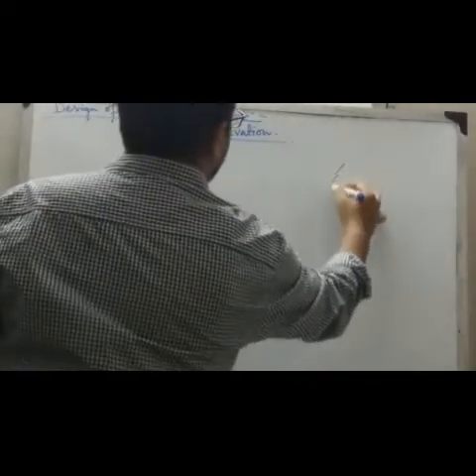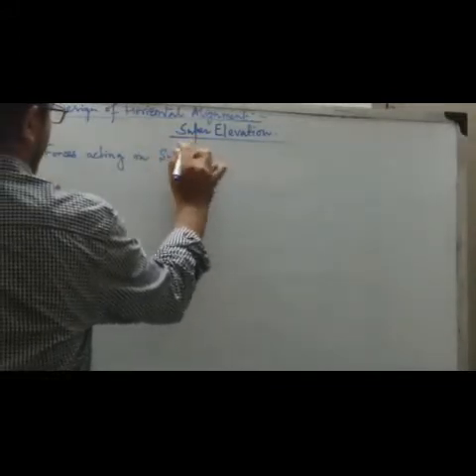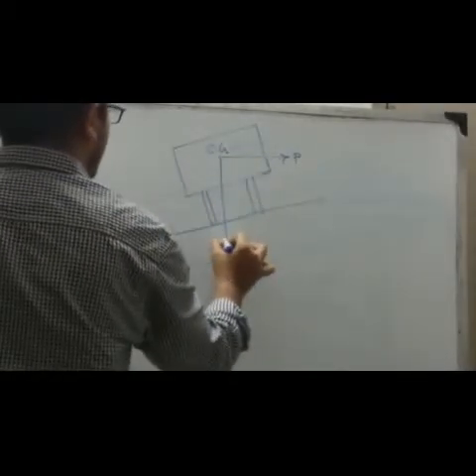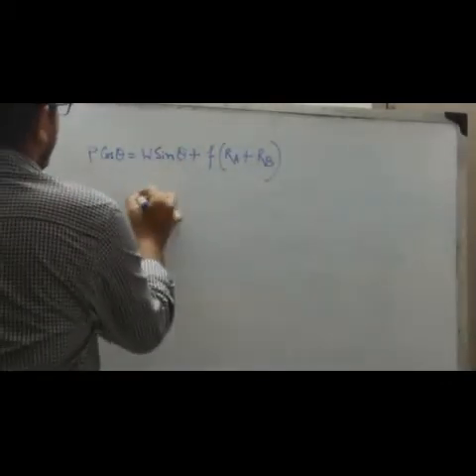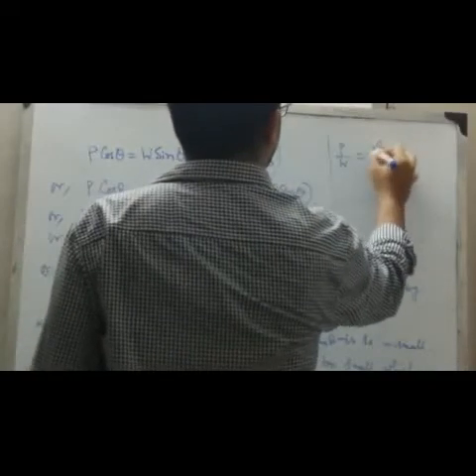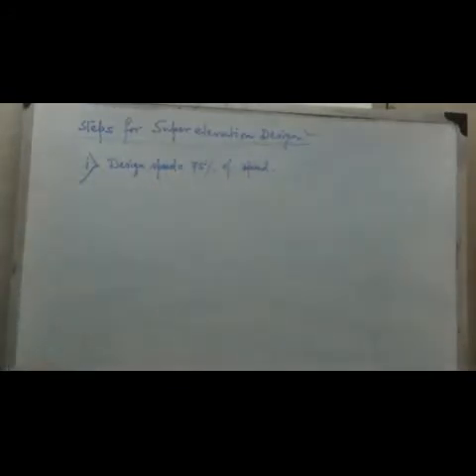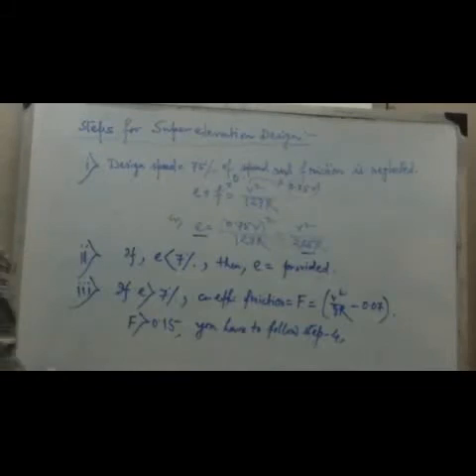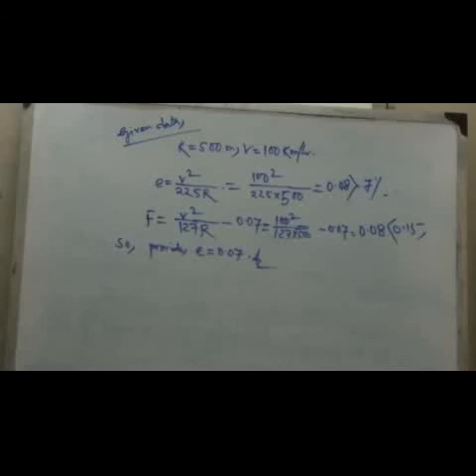Design of Superelevation Transportation Engineering Civil Engineering